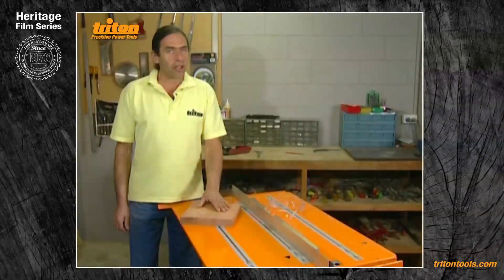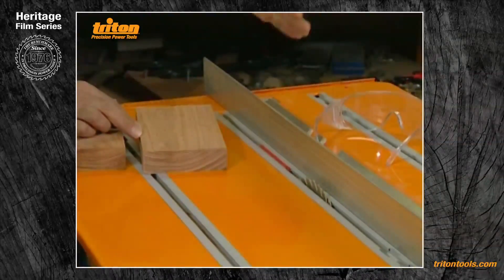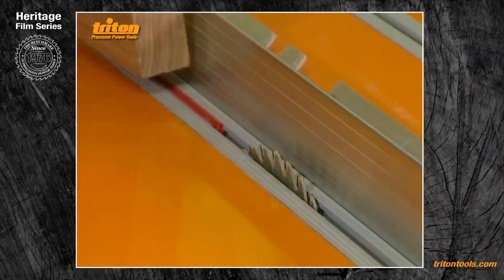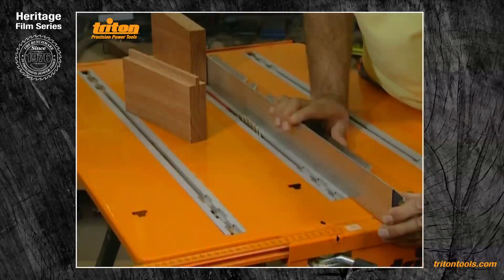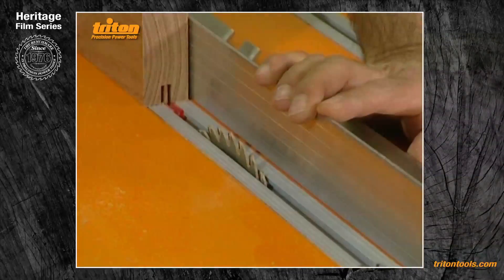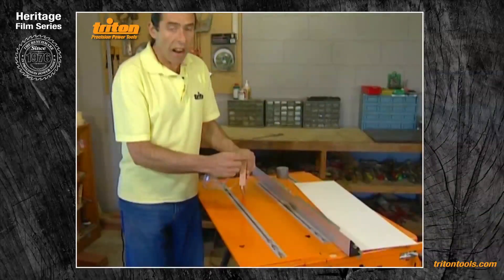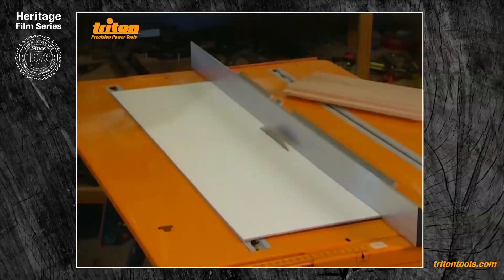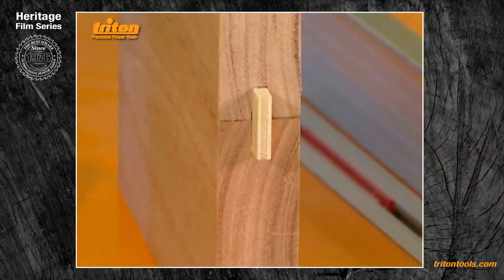Tongue and Groove With Triton Workcentre - Triton Heritage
Advice, tips and tricks from Triton's founder George Lewin. This video demonstrates cutting tongue and groove joints on the WCA201 Triton Workcentre.